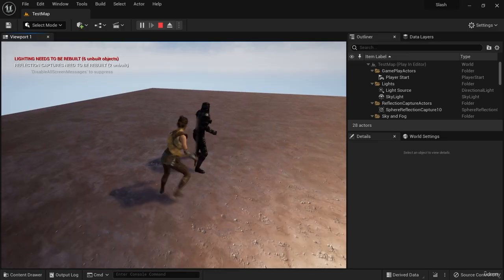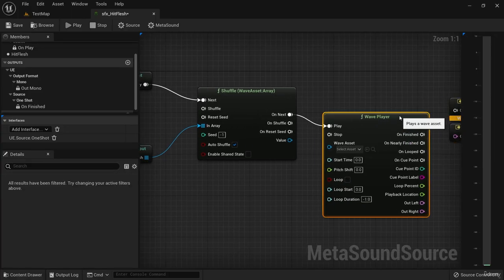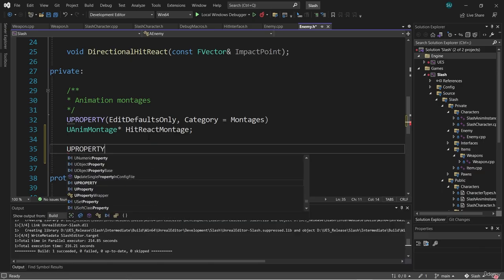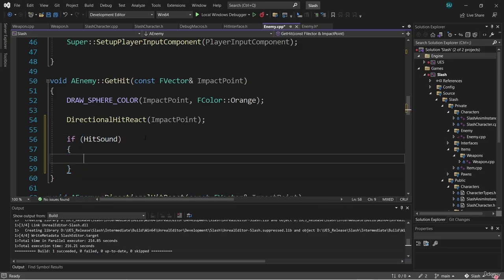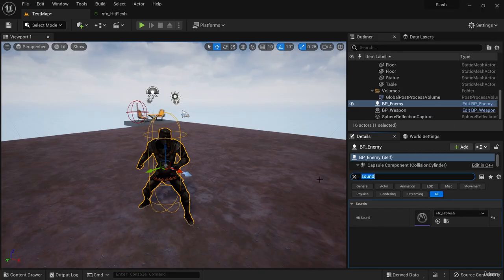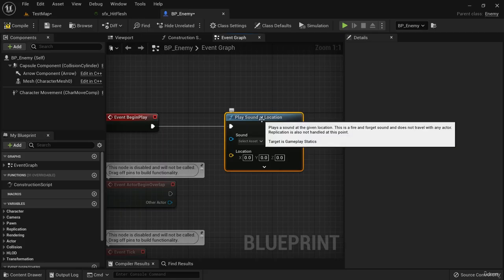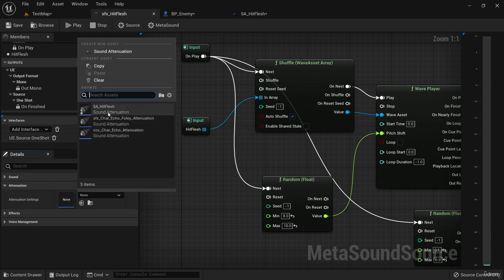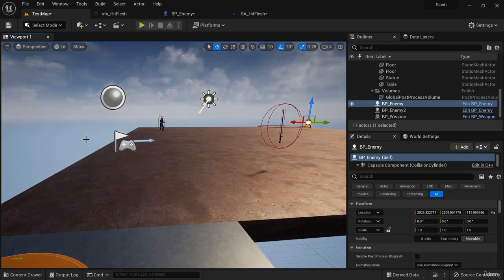16 Hit Sounds